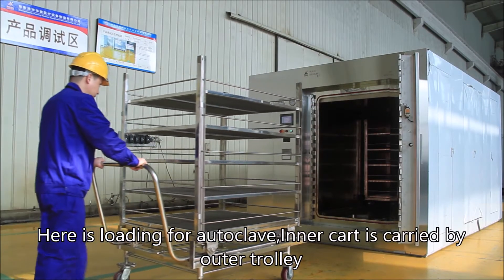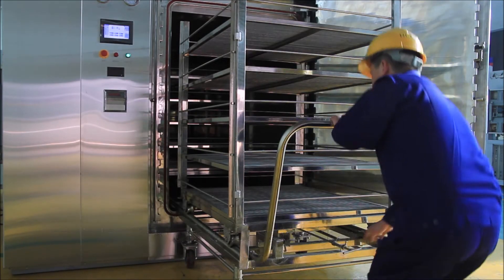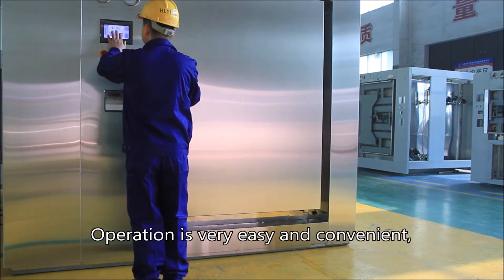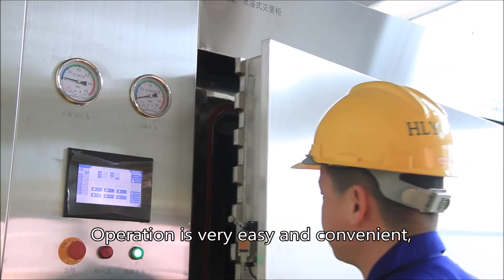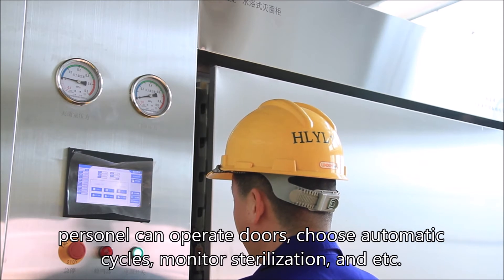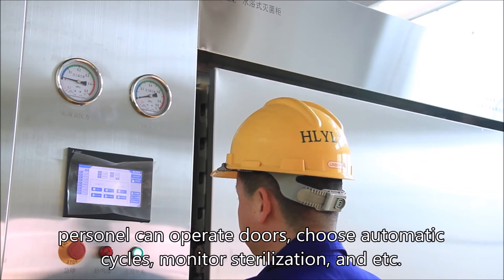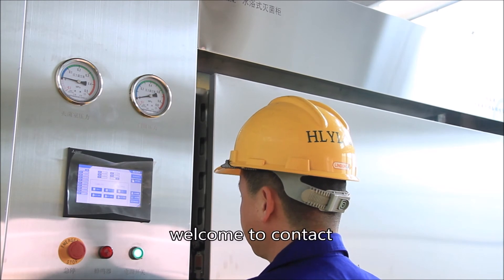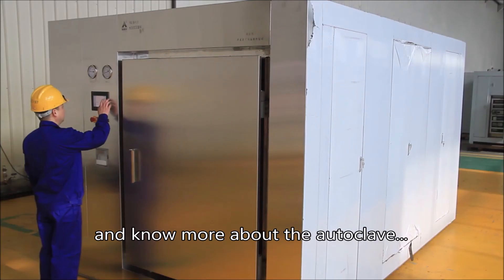Pharmacy Moist Industrial Large Steam Autoclave Sterilizer Solution,Disinfection,China Factory,Price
Product Name: Superheated Water Sterilizer Autoclave Machine
Application: Pharmaceutical Industry, Food Industry, Medical Devices, Laboratories, Cosmetic Industries, Textile, Garments, Ampoule, Vial, Liquid dosage, Infusion, Culture Medium, Oral Liquid, Blood bags, Filters, Metal Utensil, Rubber Stopper, Aluminum Caps, Glassware, Prefilled Syringe, Herbal Medicine,
Utility: Saturated clean Steam, plant steam, purified water, city water, compress air,
Power: AC380V/220V, 3-Phase, 5 line
Design Pressure: 0.245Mpa
Design Temperature: 139℃
Customized cycle upon request
 Moist Heat Saturated Steam Pressure Autoclave Sterilizer manufacturer★FDA autoclave validation Guidelines|Steam sterilization autoclave|Steam sterilization equipment|PDA guidelines for autoclave Validation|Steam sterilization ppt|Steam sterilization Machine|Sterilization cycles PDF|Moist heat sterilization
 Operating procedure of Sterilization★How to maintain autoclave register|SOP for cleaning of autoclave|Autoclave procedure PPT|sop for autoclave : pharmaceutical guidelines|SOP for autoclave validation|Autoclave PDF Notes|SOP of autoclave slideshare|Autoclave procedure for surgical instruments
p